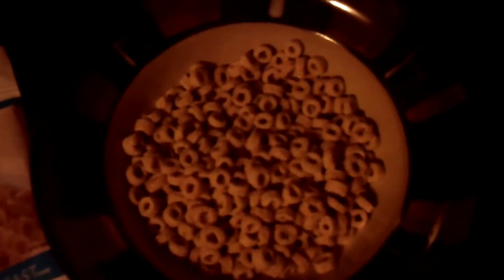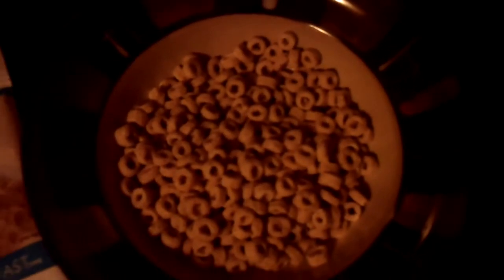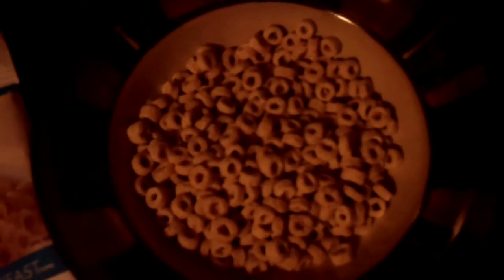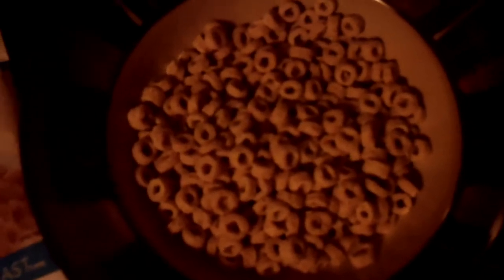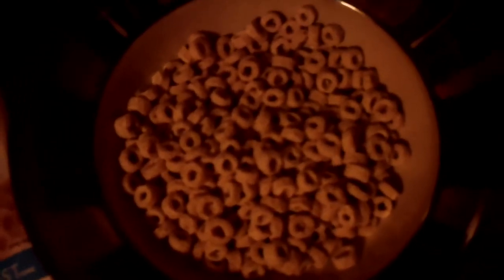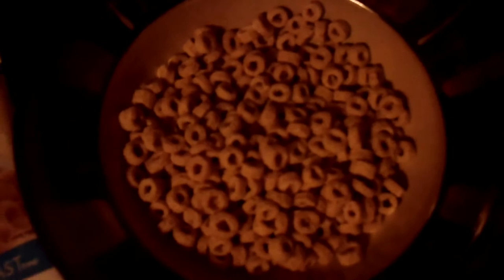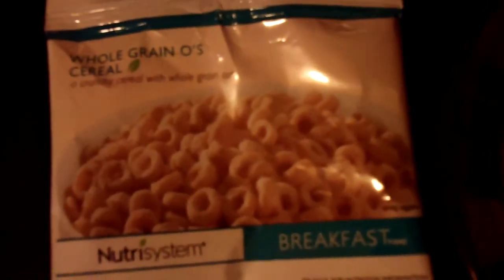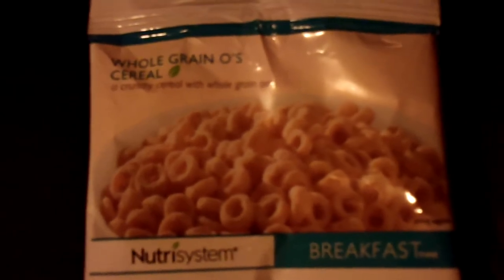Nutrisystem Testimonial On Their Whole Grain O's Cereal 001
Nutrisystem Testimonial On Their Whole Grain O's Cereal